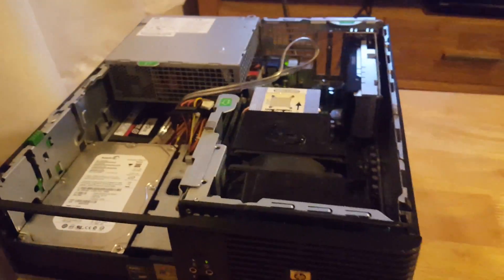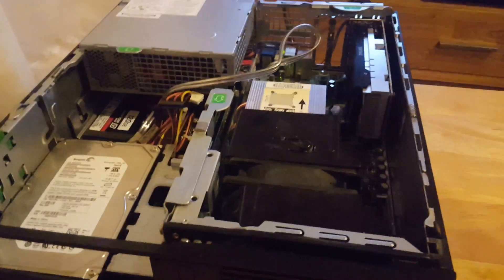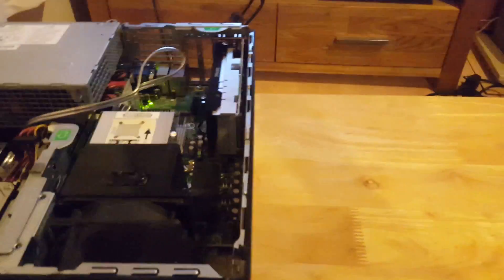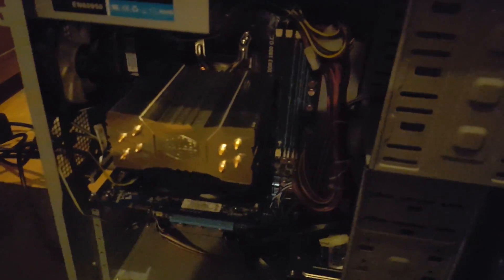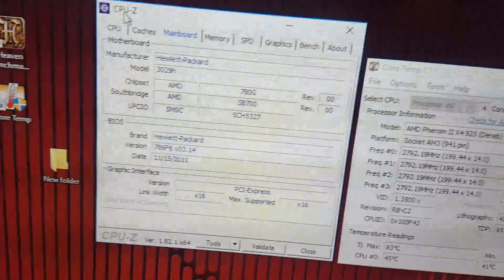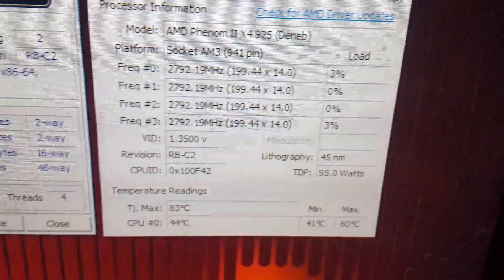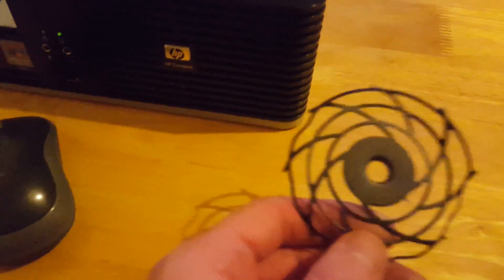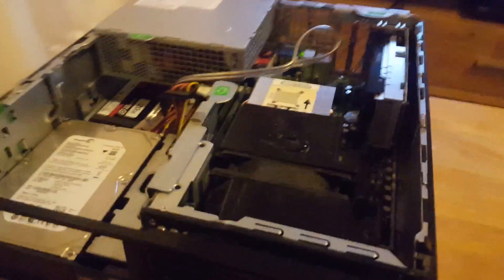HP dc5850 with a Phenom II 925 2.8 ghz Quad Core! AM3 cpu in a socket AM2+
These little HP dc5850 sff pcs are dirt cheap and last forever. Obviously they're not built for gaming but do make great media centres. I wanted to see how far I could (reliably) take mine as with a basic bios it can't be overclocked. Out came the 8600b triplecore and in its place is now a Phenom 2 quad core 925 2.8 ghz. The bios was updated to the latest vers 03.14 just in case the processor wasn't supported. Get upgrading!!